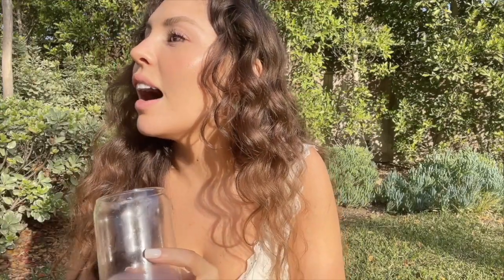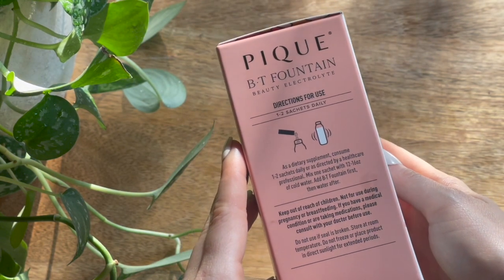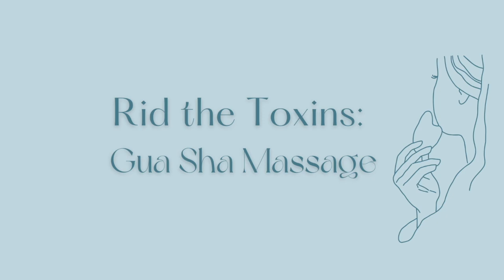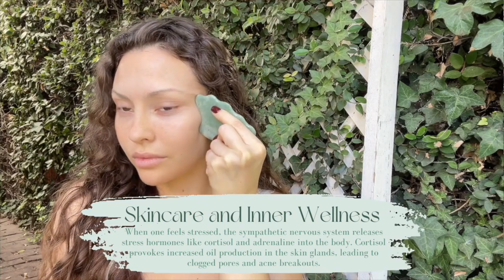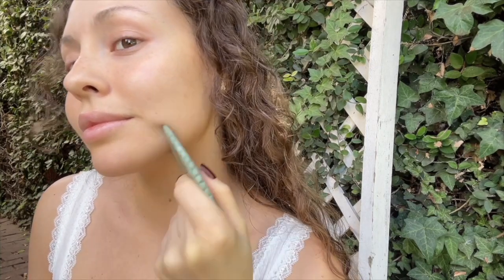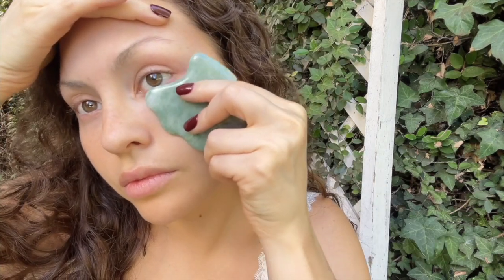Internal Tips for External GLOW: Superfood Bowl, Hydration, Gua Sha Skin Tutorial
180 Wellness: Internal Glow for an External Radiance
Hey Skin Junkie Fam! When they say beauty starts within- they aren’t lying. I always try my best to take care of my skin internally, as well as on the surface - I educate my clients on this as well! Hydration is the key to a youthful complexion - so making sure you have a diet that is packed with vitamins, antioxidants, & superfoods is essential to the overall health of the skin inside and out! In today's episode, I will share a drink that helps you consume water {if you think H20 is as boring as I do}, a extra delicious & equally nutritious simple fruit bowl I make weekly & a quick look at a gua sha tutorial for puffiness!

Superfood Bowl:
Organic Persimmons
Organic Mango
Organic Valencia Oranges
Chia Seeds
Bee Pollen {Whole Foods}

Custom oil mixture: Complexions blend of Tamanu & Grapeseed oil
{coming soon...}